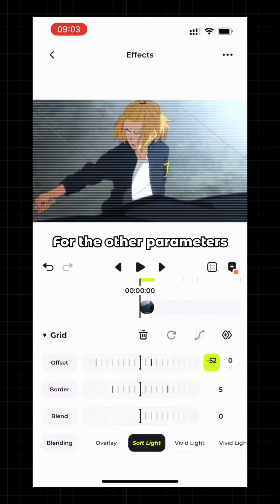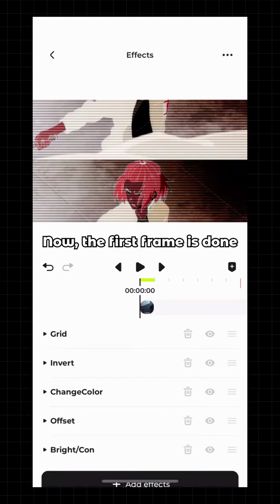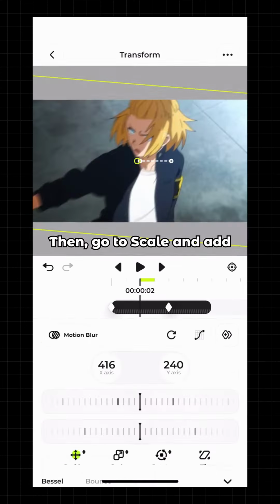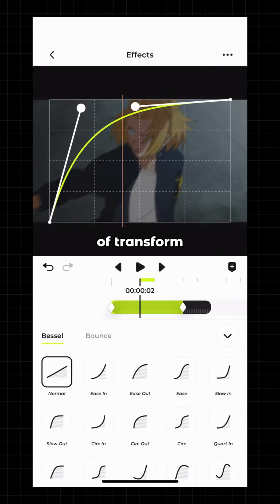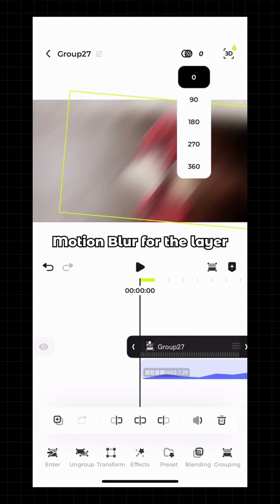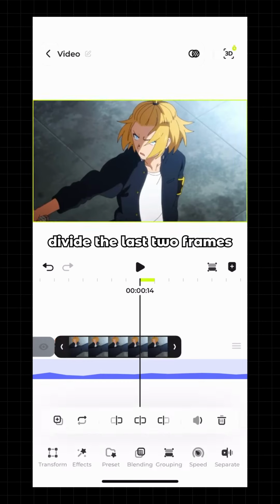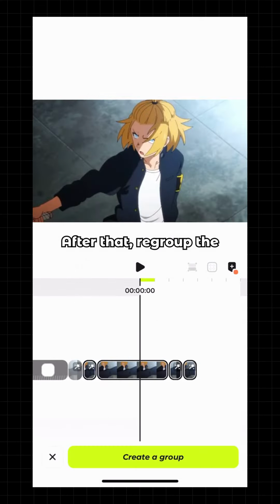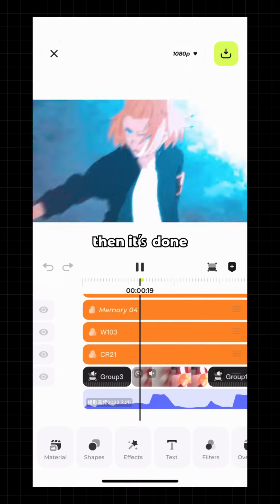Blurrr丨How to Make Flow Shake Within 3 Min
► Try Now